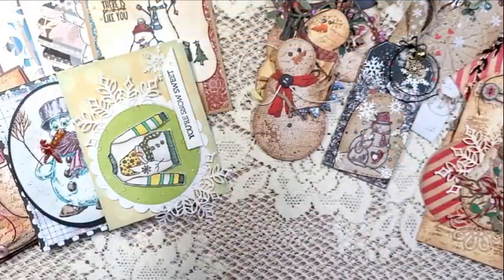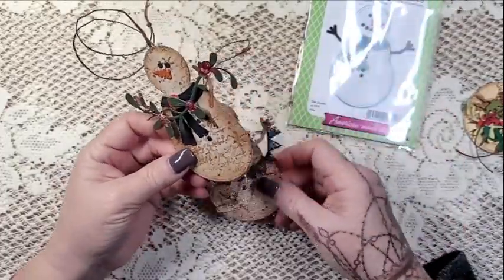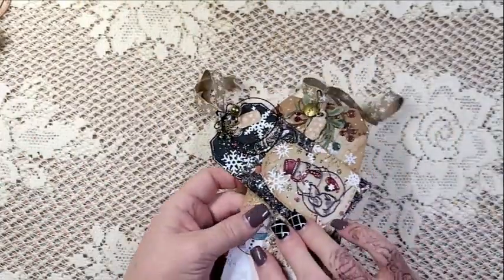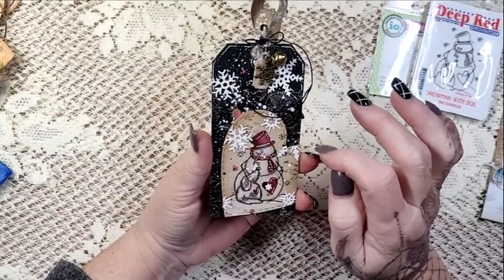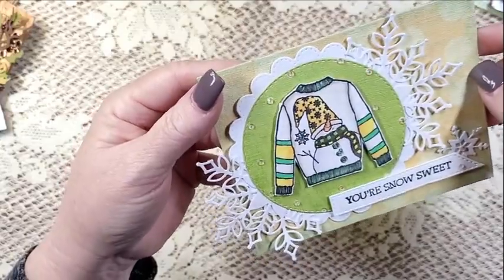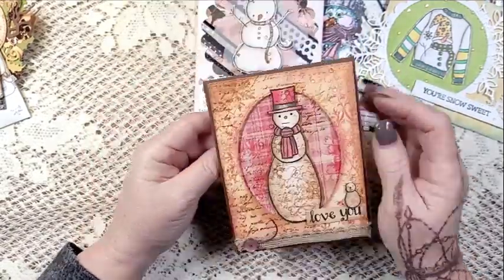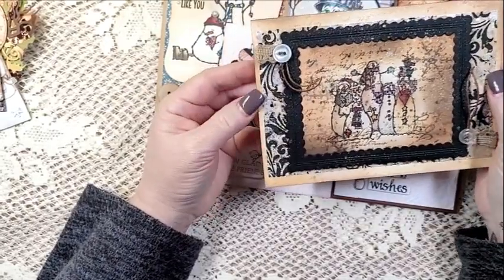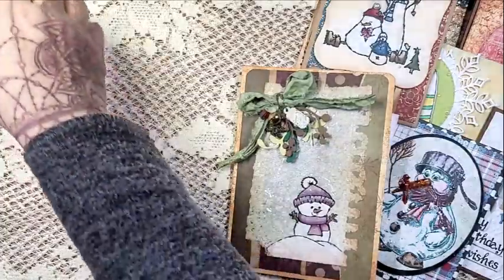Saturday Morning Makes Ep 24-01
Hey y'all! Welcome to my first Saturday Morning Makes video for 2024! I am sharing the projects I've made so far for snowmenofjanuary as well.
@JillianNorwood is the originator of satmornmakes
@sweetmissdaisy is the originator of snowmen of January, and she was gracious enough to allow me to host the hashtag this year.